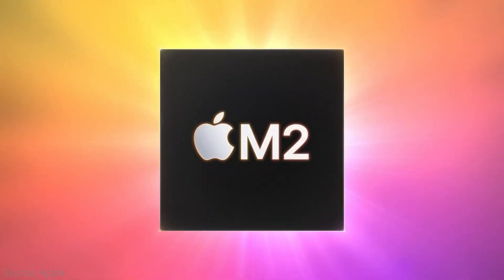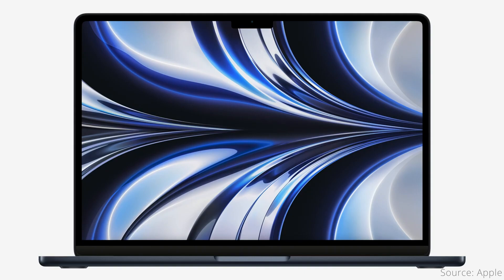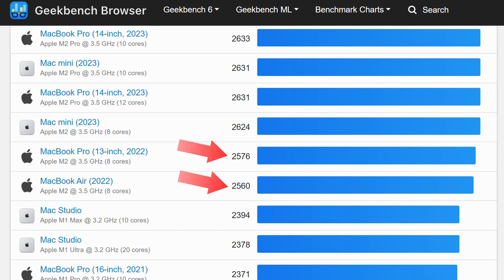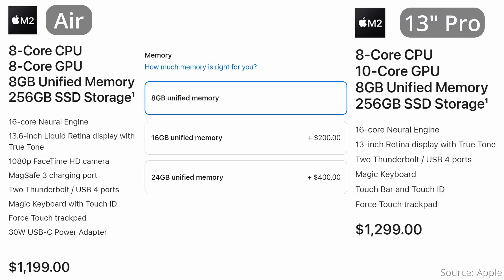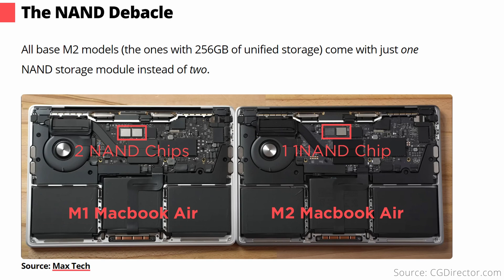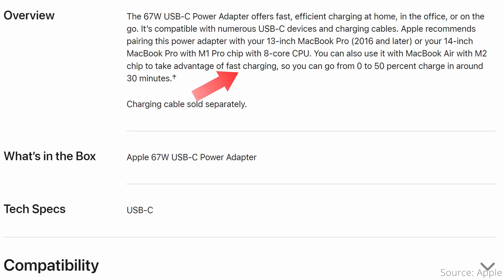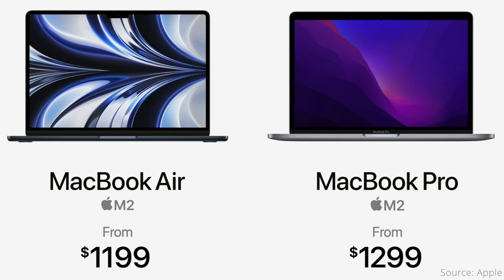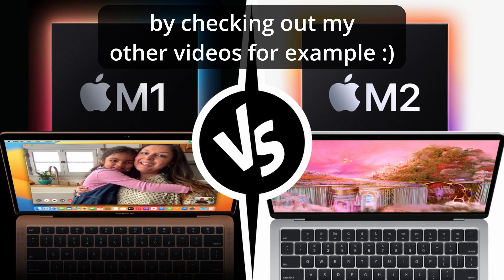M2 MacBook Air vs 13" MacBook Pro: A Clear Winner Emerges!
Apple offers the M2 chip in 2 different but very similarly priced laptops, the 13" MacBook Air and the 13" MacBook Pro. Which one should you buy? This comparison between the two machines can help you decide.

00:00 Intro
00:12 Design, Screen, Dimensions
01:11 Ports
01:33 Built-in and External Displays
02:10 Keyboard and Trackpad
02:23 Speakers
02:44 Camera
02:51 Wireless and Bluetooth
02:57 M2 (Air) vs M2 (Pro)
04:08 Thermal Throttling
05:46 Memory
06:01 Storage
06:48 SSD Speeds
07:35 Battery and Power
08:44 Pricing
09:09 Who Should Buy Which One?
10:42 Pricing Psychology